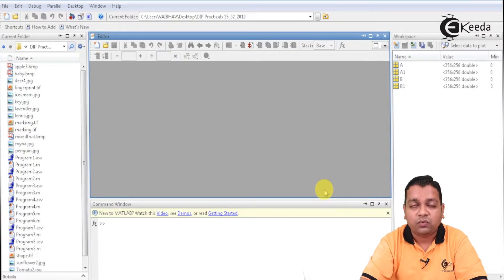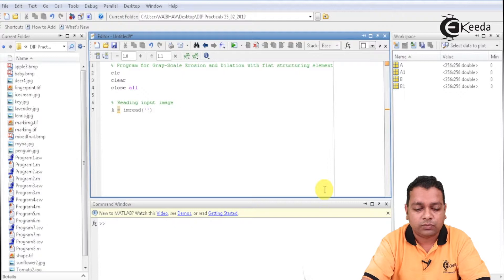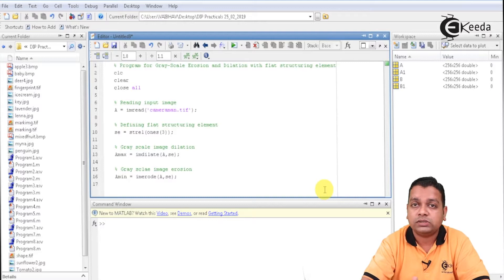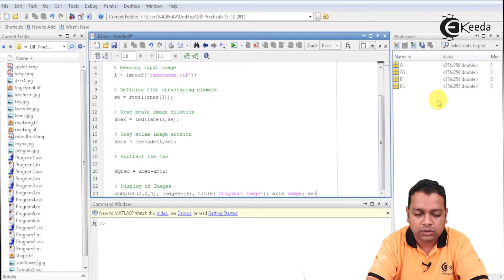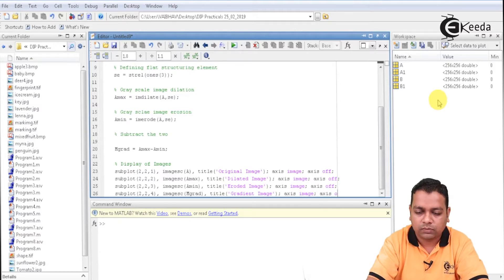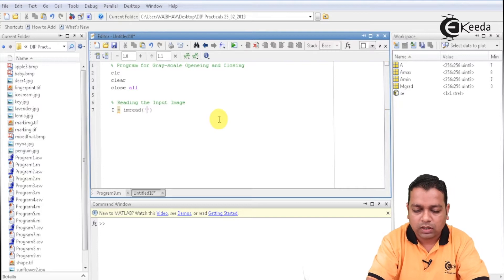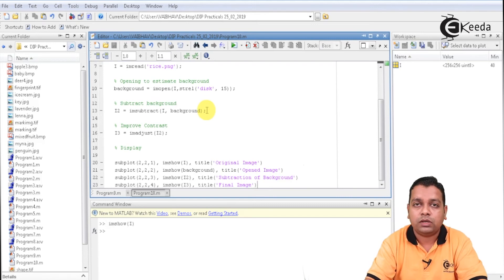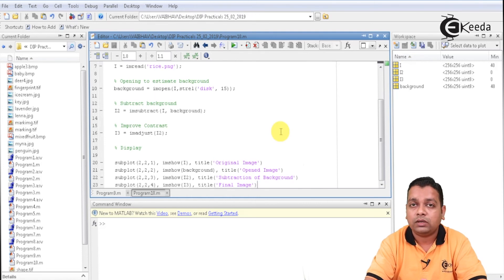MATLAB Program 1 Morphological Image Processing - Morphological Image Processing - Image processing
Video Name - Pruning

Chapter -  MATLAB Program 1 Morphological Image Processing

Happy Learning